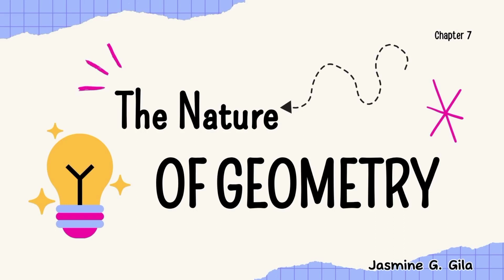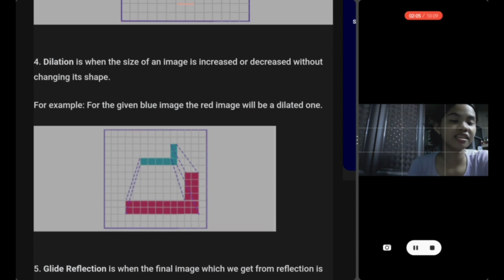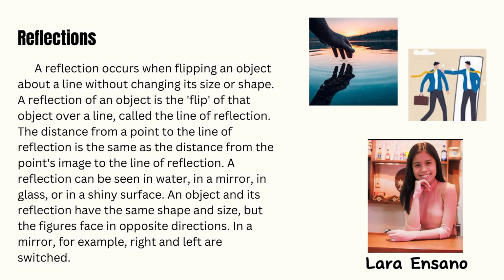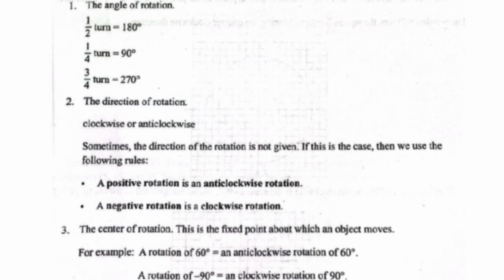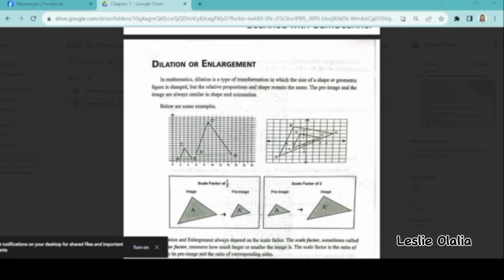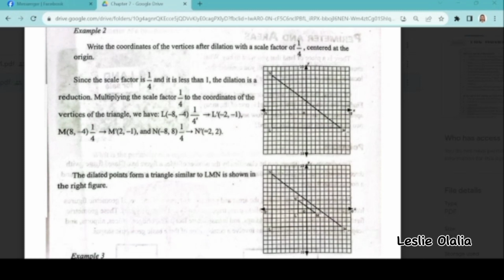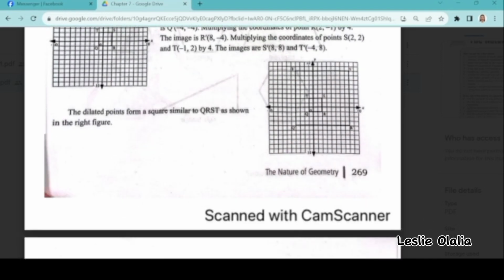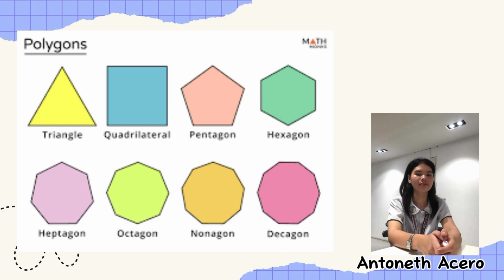MMW Chapter 7